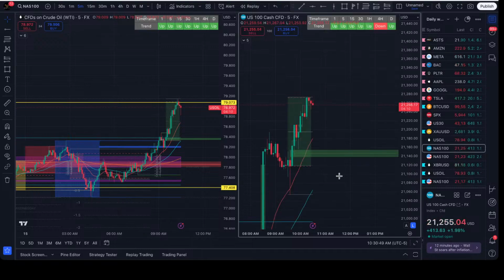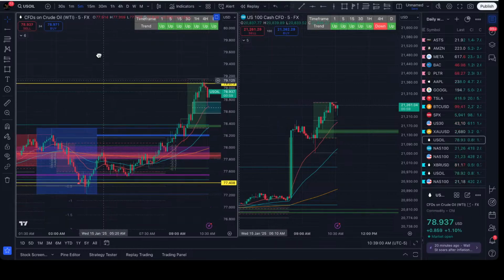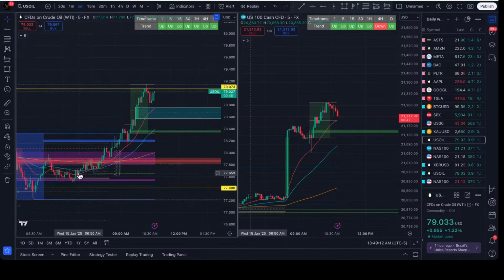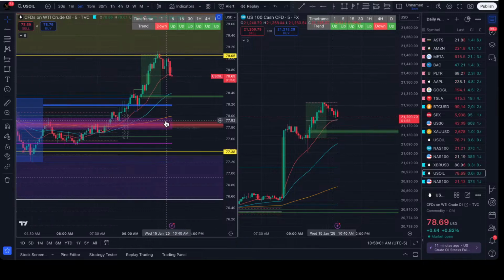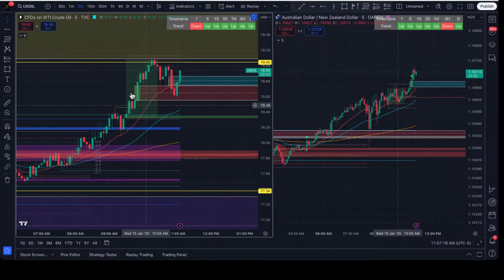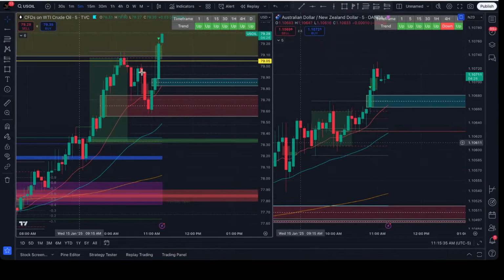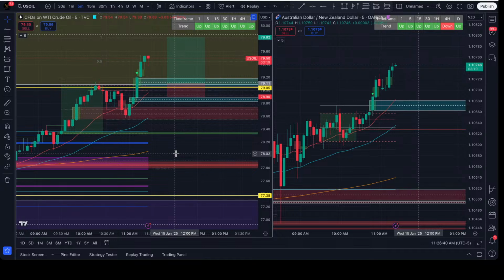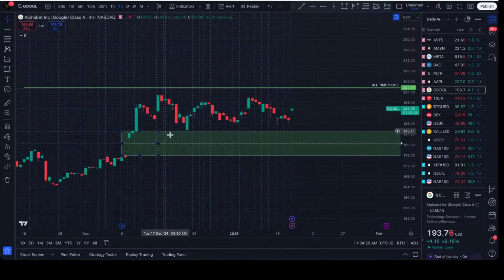Fractal Effects: Live Market Analysis